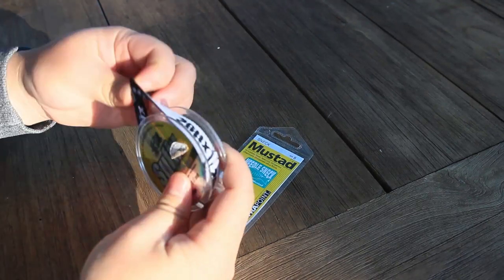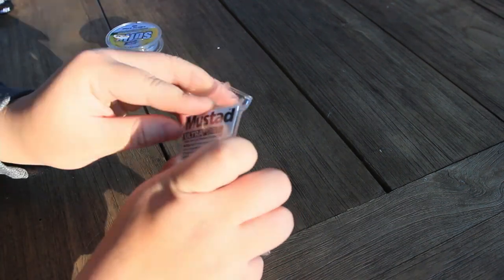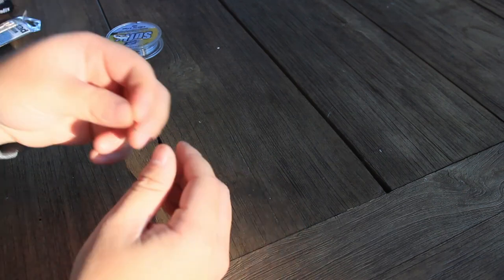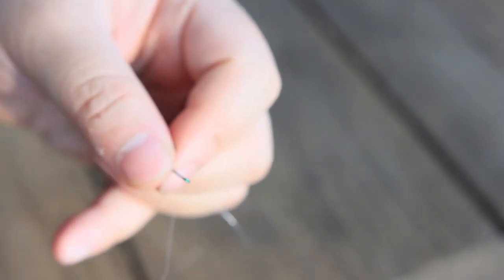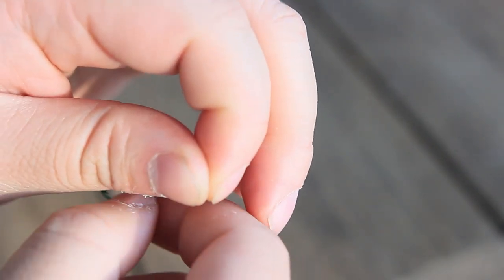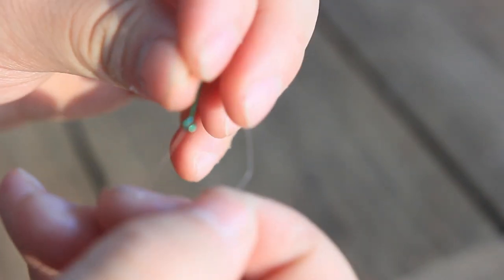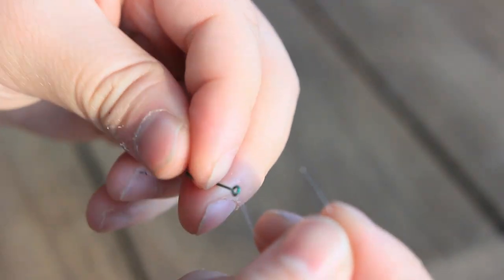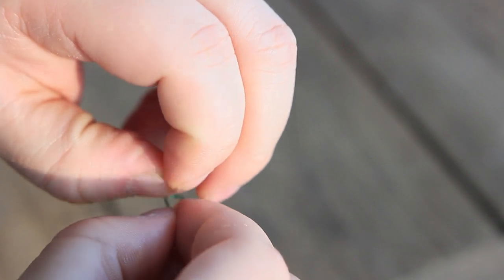Yellowtail Scad Yakka Bait Rig